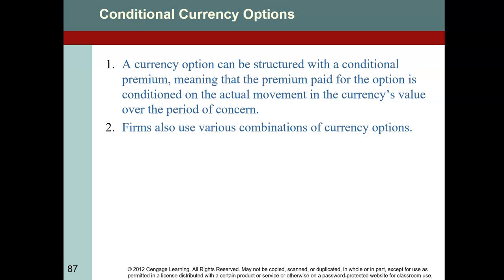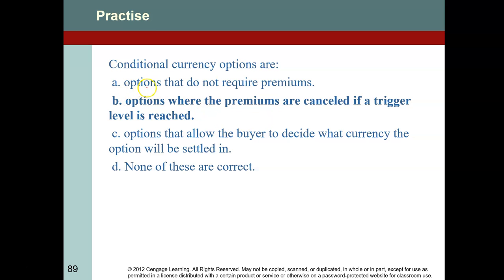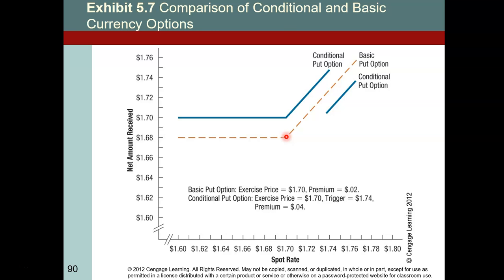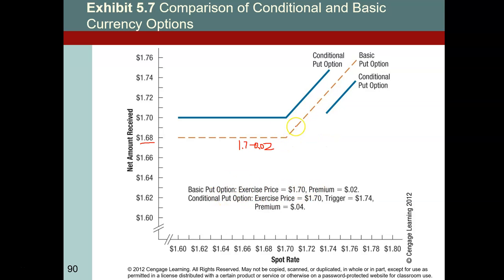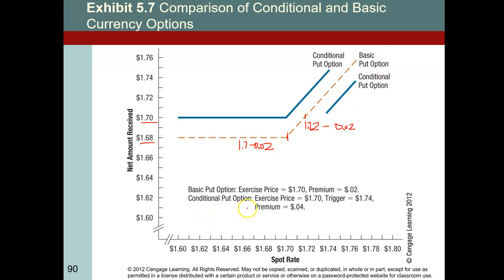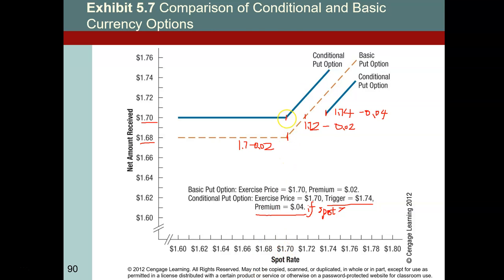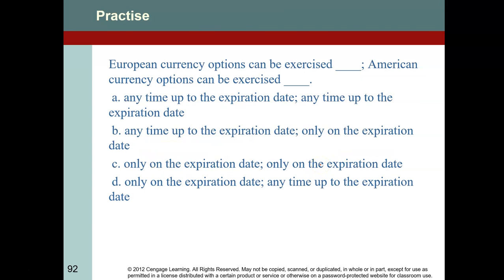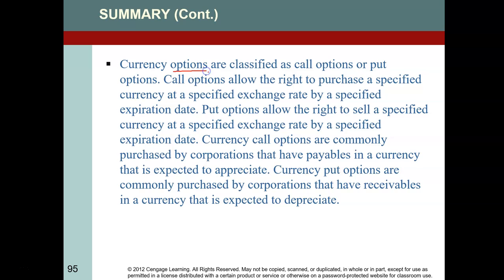International Finance Chapter 5 Practice Part 3